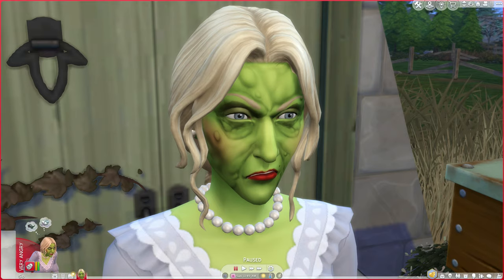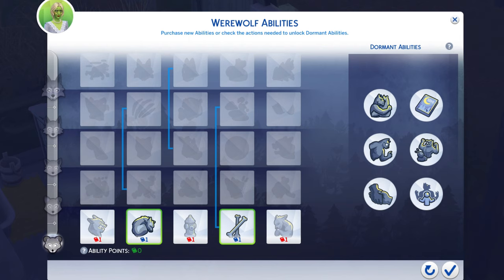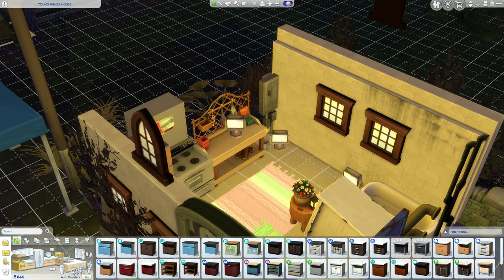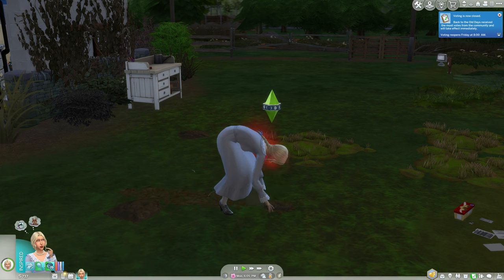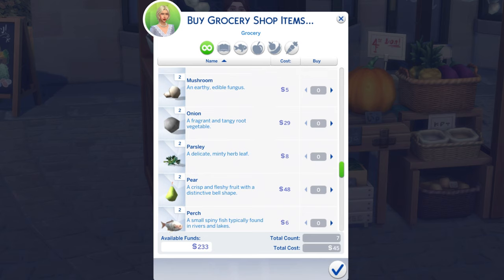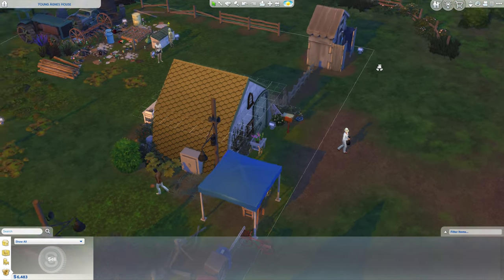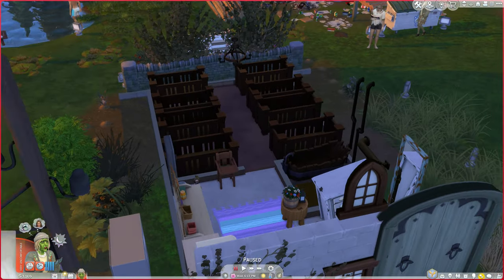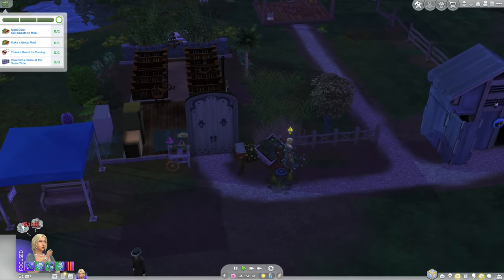Love Isle Crumplebottom Edition | Cursed 7 Infant Challenge | Sims 4 videos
Cursed 7 Infant Challenge Episode 1: Agnes Crumplebottom tries to woo Vlad in this series and have 7 infants Rags to Riches style.